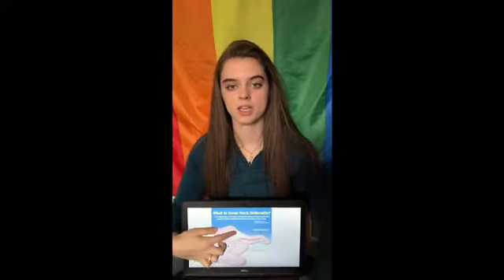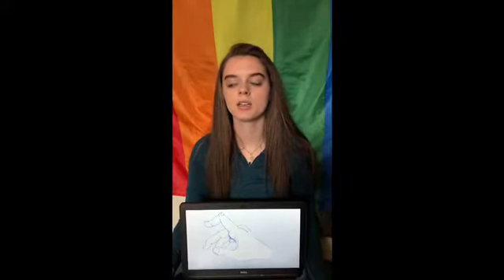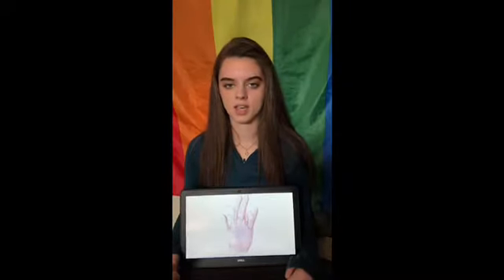Hand and wrist eval